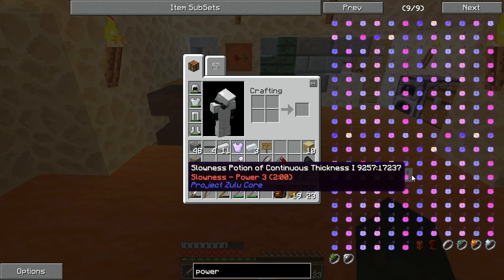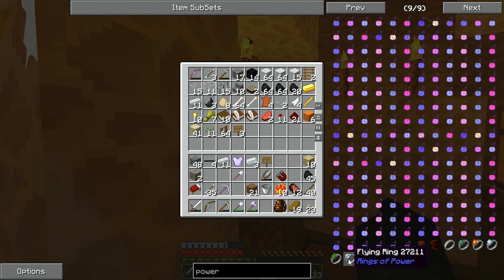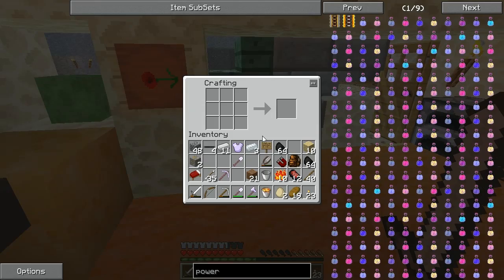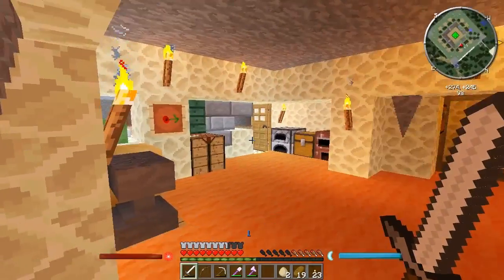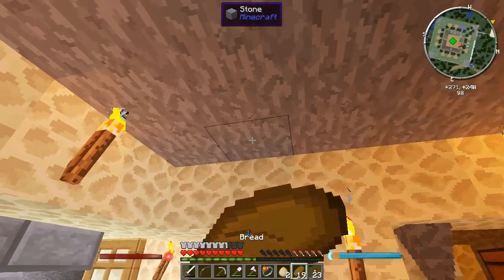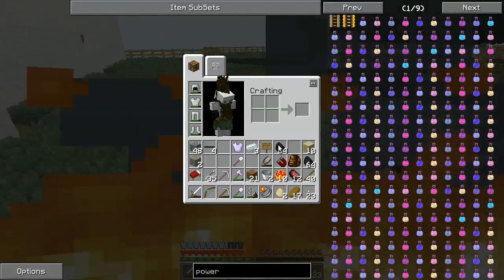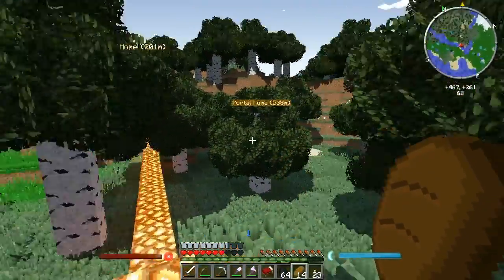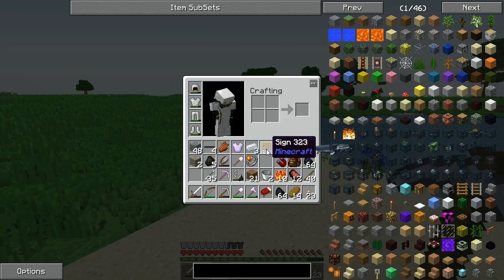Minecraft Sublime - 015 - Rings of (Over?) Power & the Anger Mod! =)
Modded Minecraft Survival at it's best! Join me on an epic adventure with tons of mods, exploration and the beauty of the Better Grass and Leaves mod combined with Sonic Ether's beautiful Shaders mod. There are 5 important aspects to this survival Let's Play: "Time", "The Mods", "You Guys and the Glowstone Path", "Science" and "The Secret Code". Watching Episode 001 is important so click here if you haven't seen it already:

The mods I use in the series are many. I've made a Minecraft Forums page where you can find a list of all of them:

Mods encountered in this episode:
Sonic Ether's Shaders
Better Grass and Leaves
ExtraBiomesXL
Zan's Minimap
Waila
Hats mod
Infernal Mobs
Underground Biomes
Bibliocraft
Crayfish's Furniture mod
Better Dungeons
Lycanite's Mobs
Open Blocks
Forestry
Anger mod
Project Zulu
Rings of Power

Resource Pack used: Faithful 32x32

"Vibe Ace", "How it Begins", "Lachaim", "Funky One", "Fork and Spoon", "Jarvic 8" and "Kool Kats"